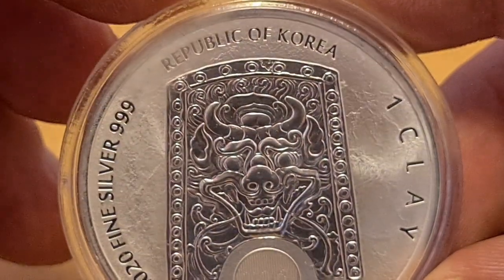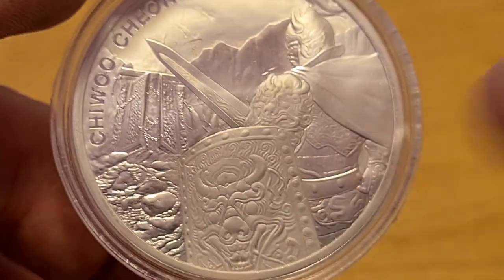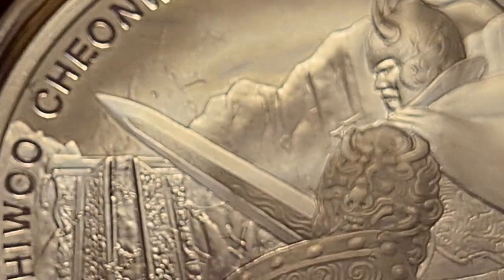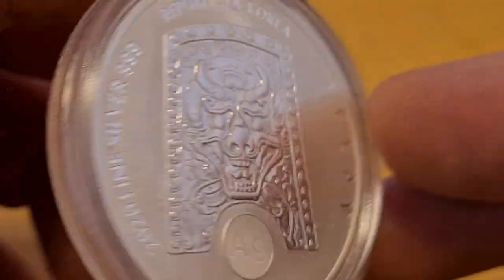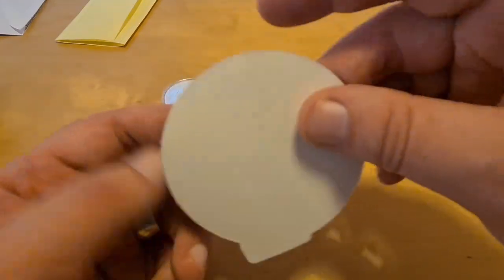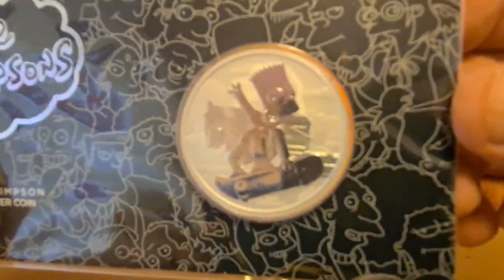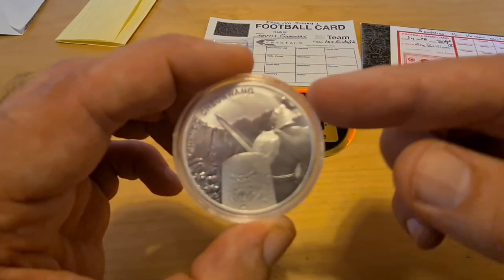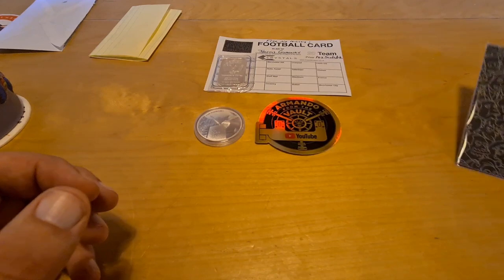KOMSCO Cheonwang Review & MORE !!!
AceBullion® has been working very hard and soon to be revealing a lot of new things that will soon put this company on the map for good.

If you want to take place in the Kilo Pour email me with YOUR details Please and fill in the contact form, regardless if you are paying or sending 1 or 2 oz of silver.
If you want I have maples which I will melt but I am asking £25 per coin. Sorry but with spot changing and I am unsure how or when I will get more.

35 Entries for a lucky winner 🏆      10 Spots taken 25 Availablle
LIVE POUR,

Final Card is for the Bart Simpson Carded version.. This is a paid only entry. 5 entries per person, £4 or $6 USD  per entry. Card will be drawn upon when completed.

This is for fun. Normal T&C's apply.
Void where prohibited etc
YouTube is not associated with this,

Enjoy and if you have a question ASK!

♤♤♤ ACEBULLION® ♤♤♤